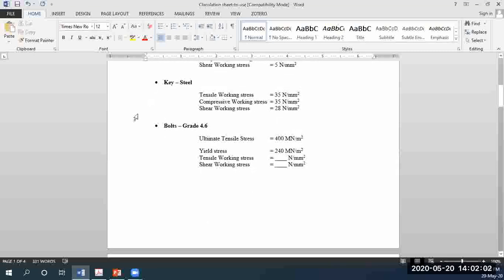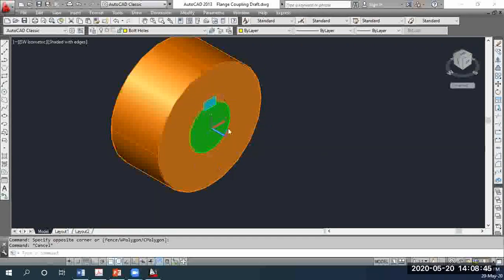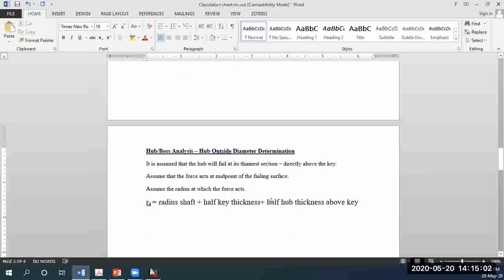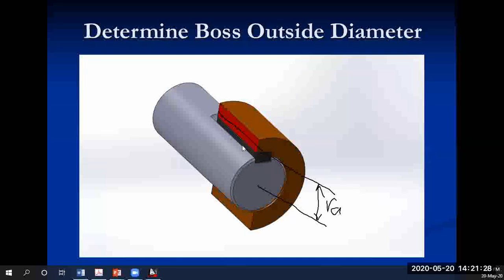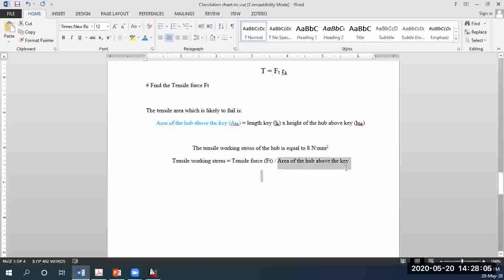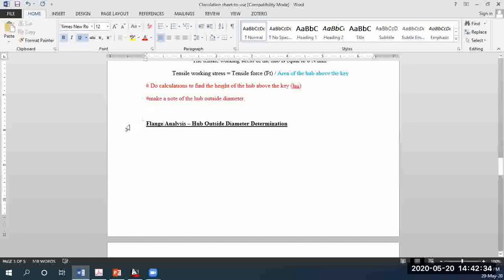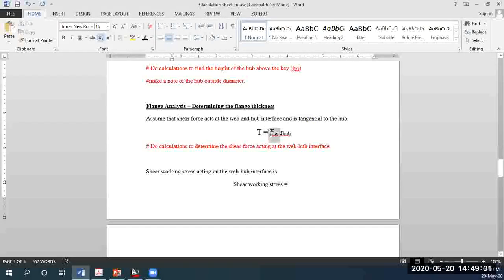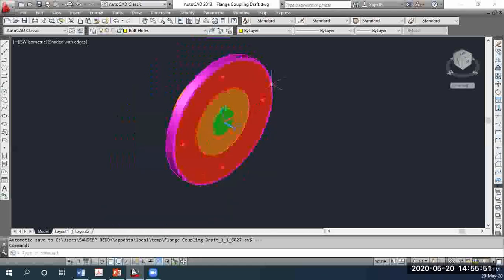MM101 Sem I,2020 - Assignment 2 Part 3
Part 2 of tutorial video discussing MM101 Flange Coupling Design as part of Assignment 2